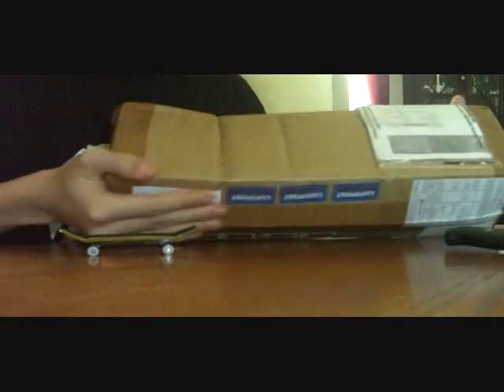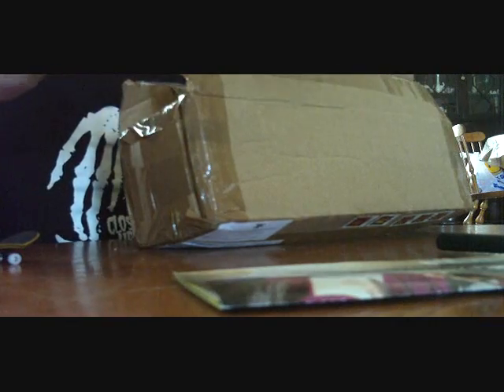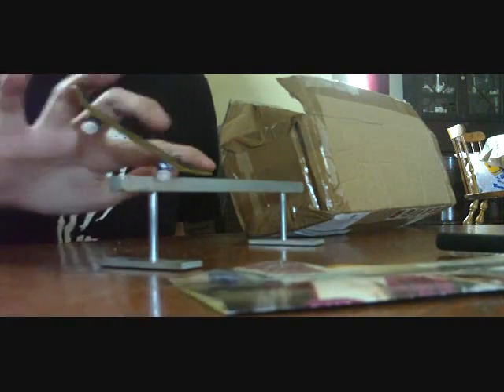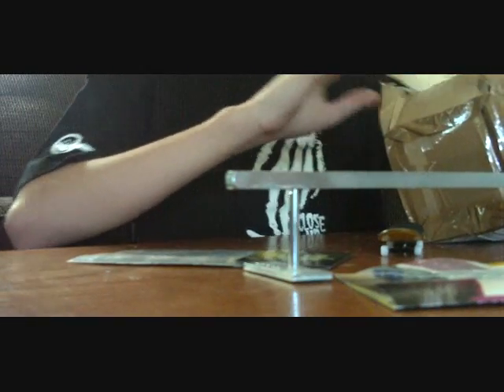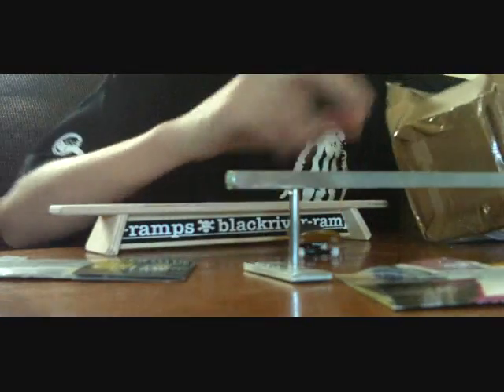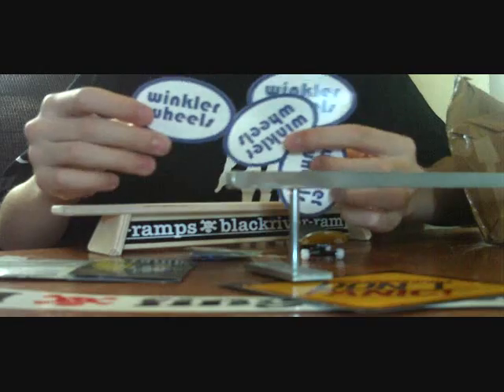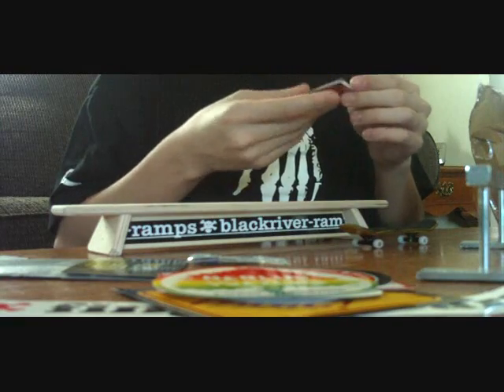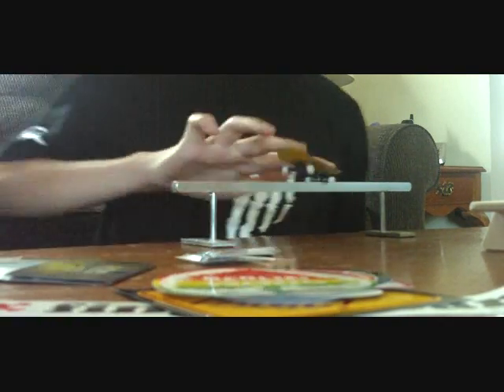BRR UNBOX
title